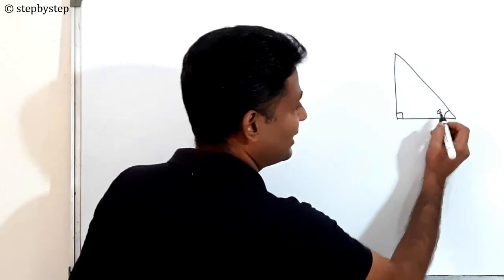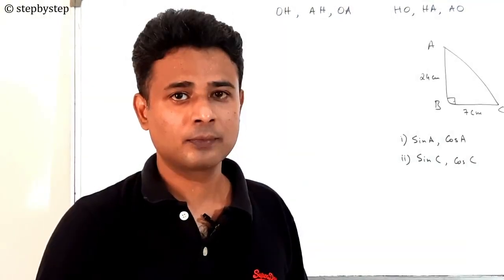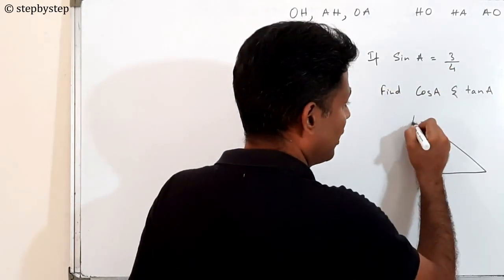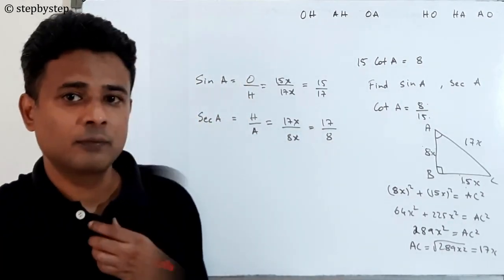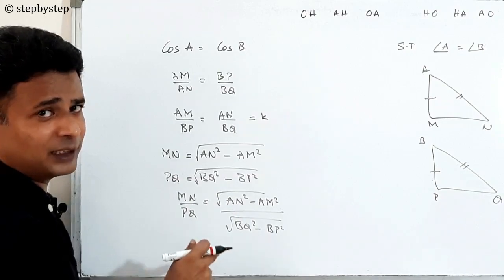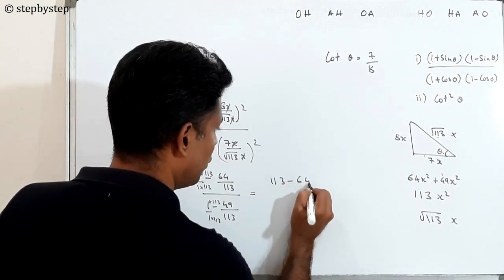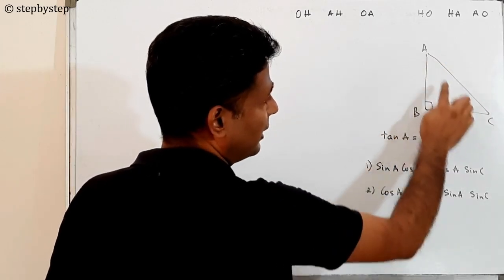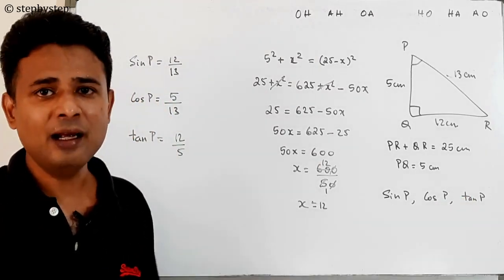1. Trigonometry ratio